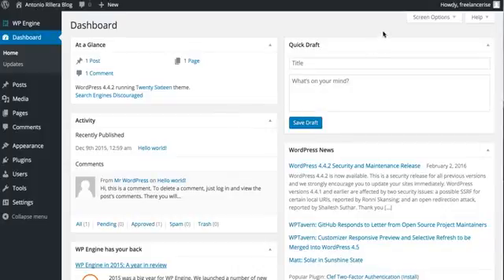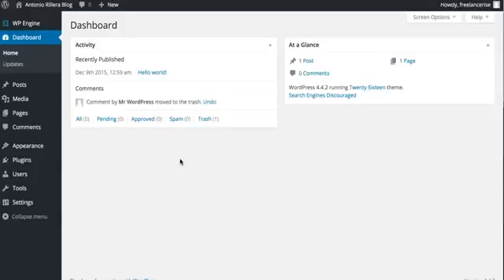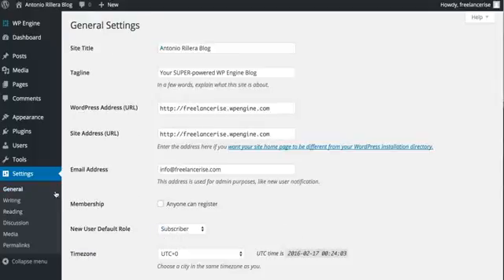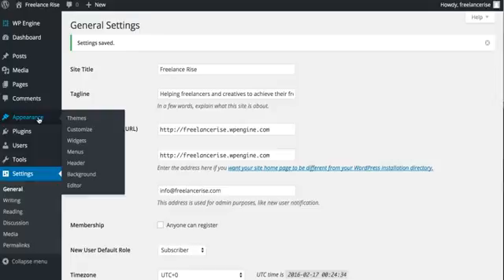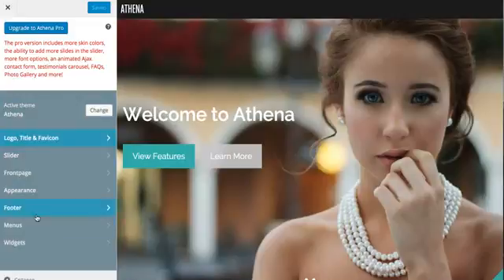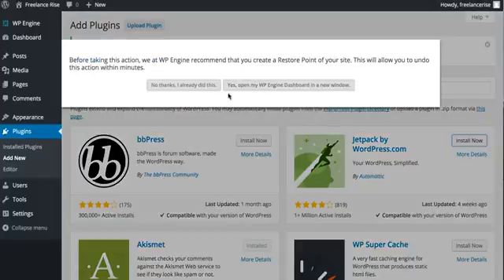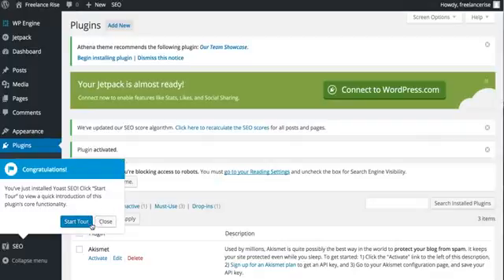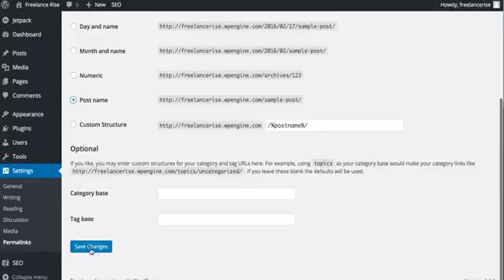Freelance Rise - How to Get Clients with Your Website Part 2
Want to start earning 1k per month or more as a freelancer?